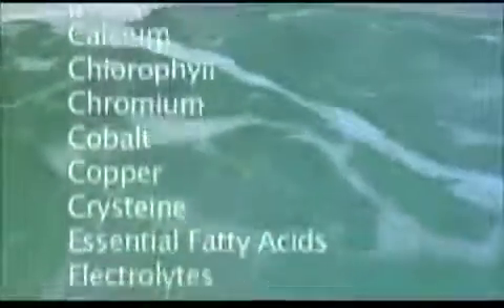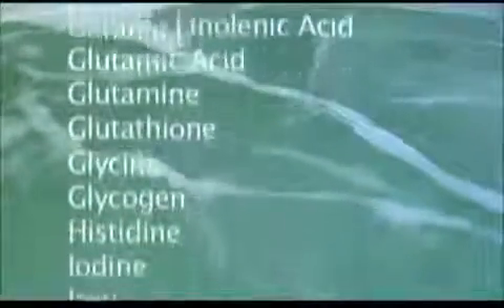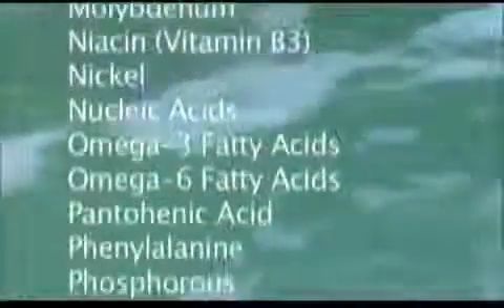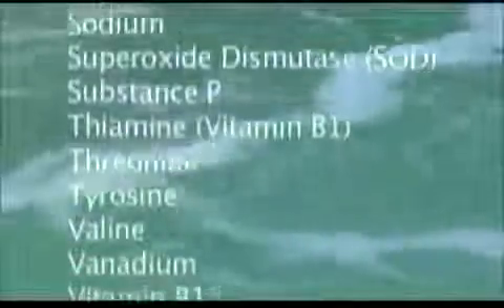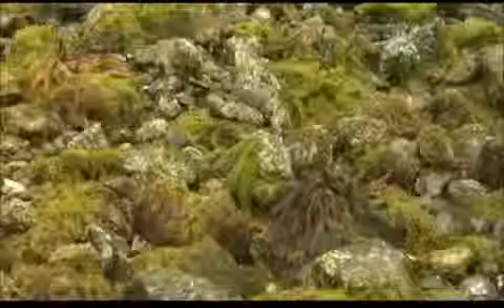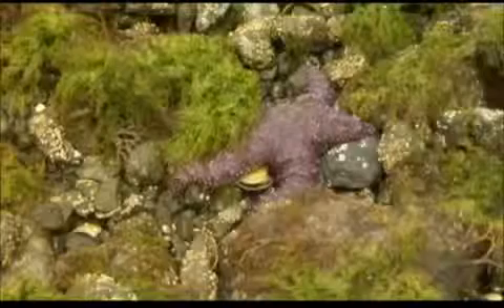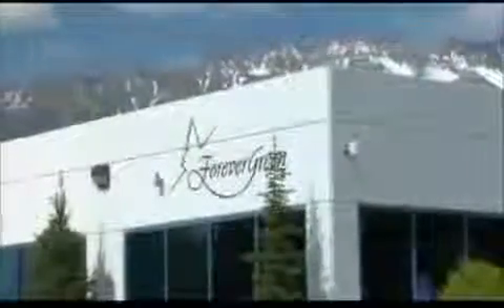Marine Phytoplankton Benefits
The remarkable nutritional benefits of Marine Phytoplankton are revealed by Tom Harper and further explained by scientists and researchers, who examine the power of this microscopic algae and the potential it has for healing people around the world! Go to PainBandit.com for more information.